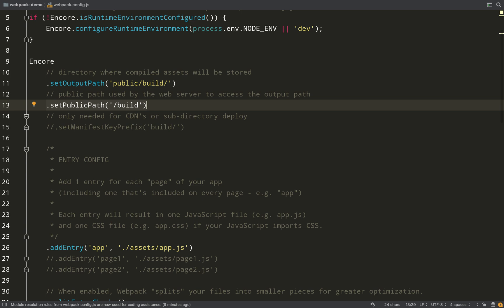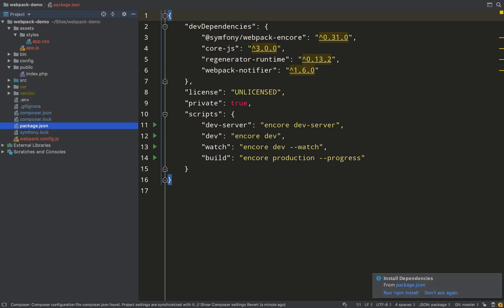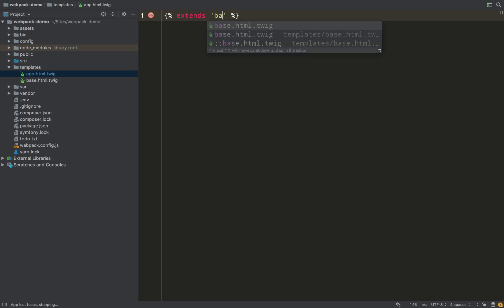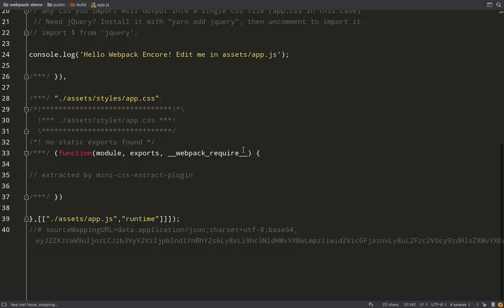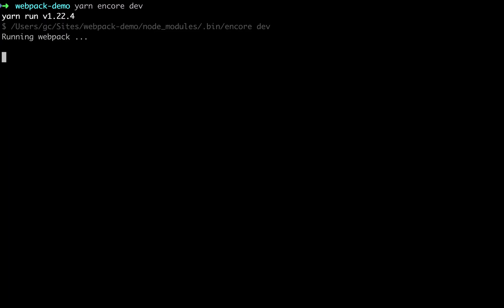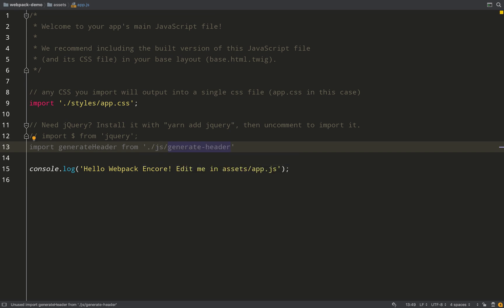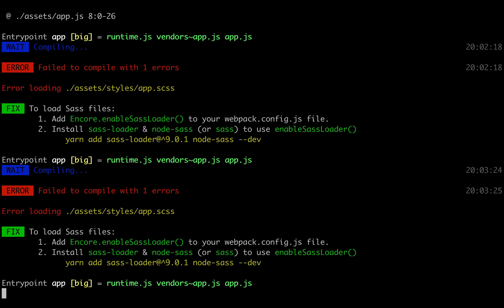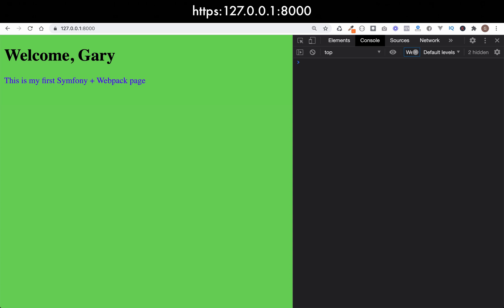Symfony Webpack Encore Tutorial: Compiling JavaScript + CSS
ℹ In this recording I show you how to compile your JavaScript and CSS frontend assets in Symfony using a tool called Webpack Encore. If you're familiar with managing frontend assets then you're probably familiar with Webpack...and you'll no doubt be aware that configuring and using it ain't a walk in the park...